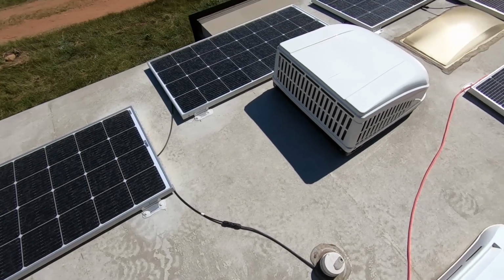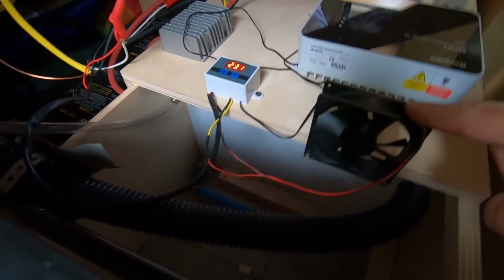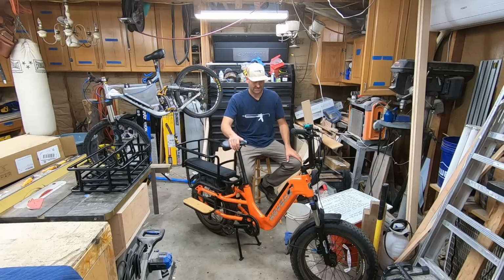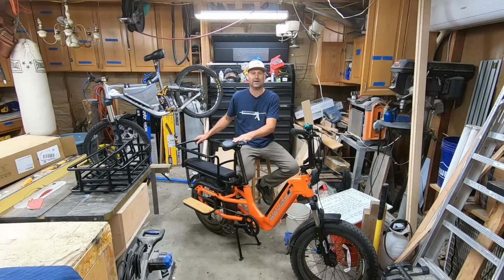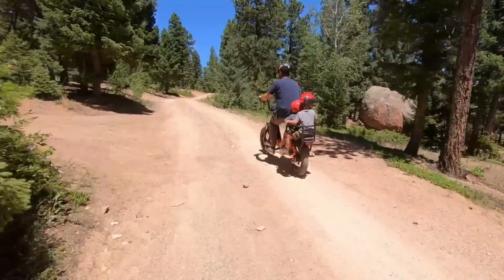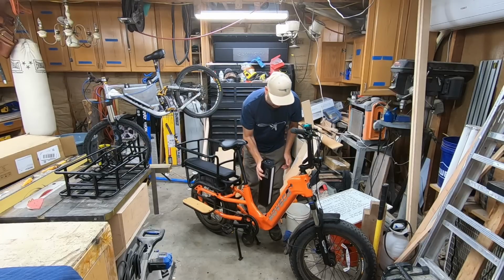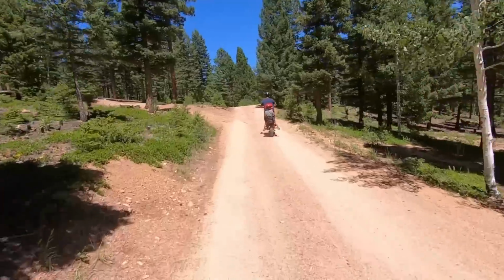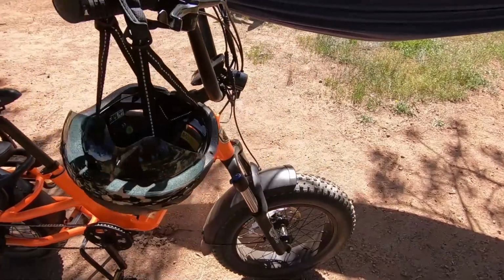Off-grid Camping Setup-My Kids Love This Hovsco HovCart Cargo Ebike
Dewalt Oscillating tool to cut the wall
Impact driver
Combination Square
Adapters for your impact to sockets
It is $3,000 in one hour.

Impact driver